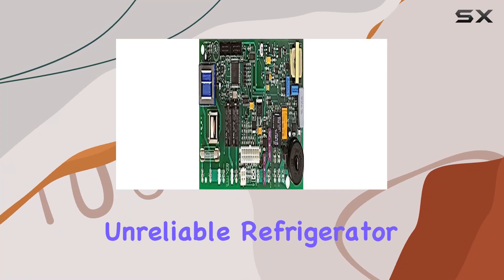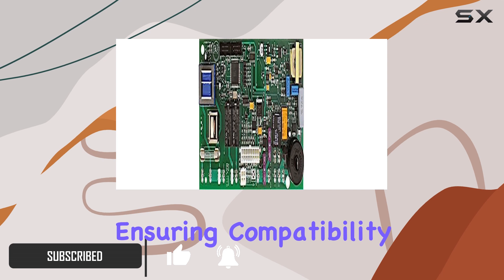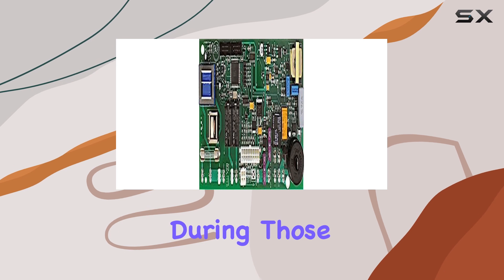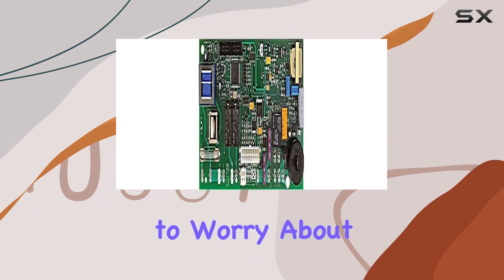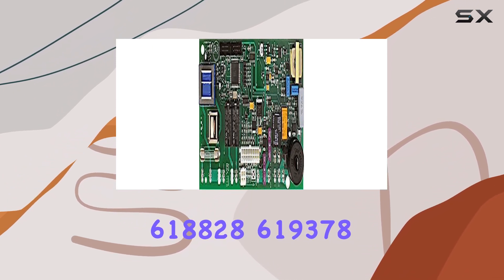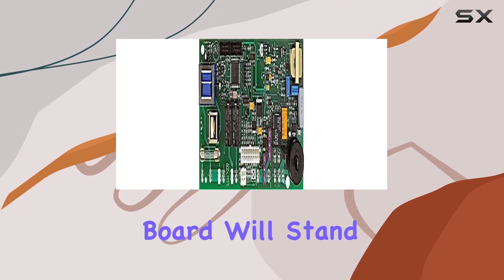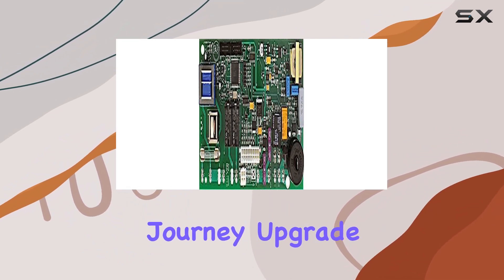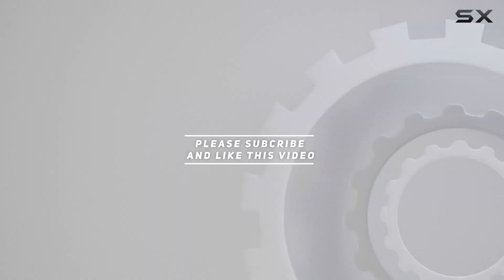Dinosaur Electronics N991 Replacement Control Board for Refrigerator - Upgrade Your RV Fridge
0:00 Intro
0:06 Review

Things that we mentioned in this video:
Dinosaur Electronics N991 Replacement : B004RCXCDE